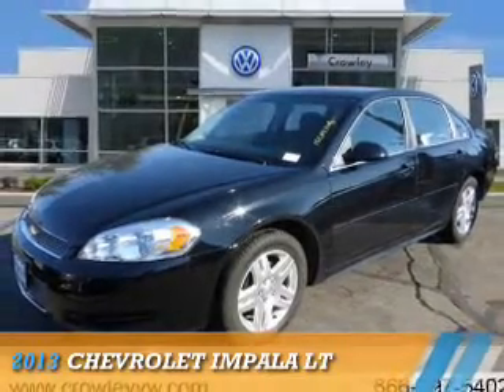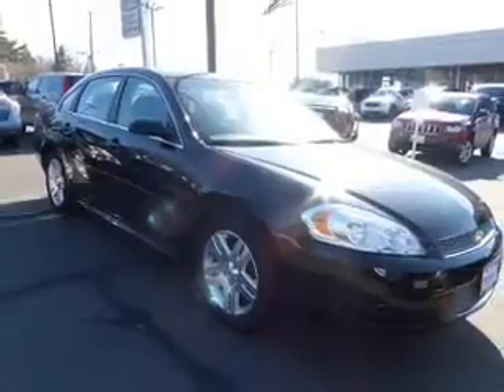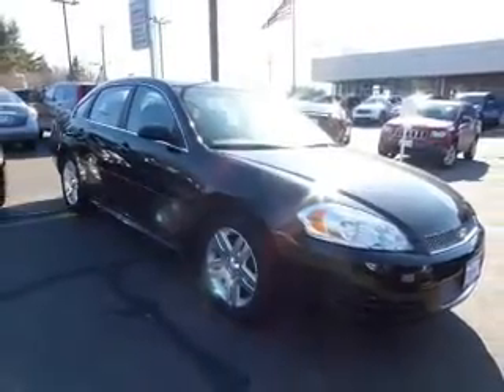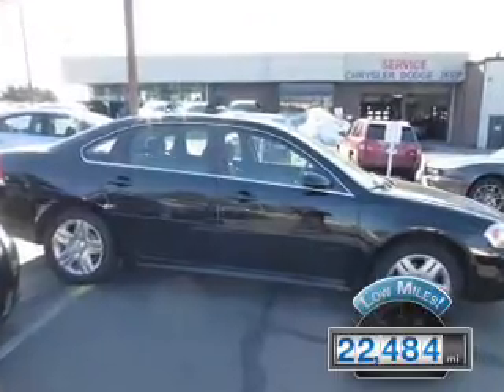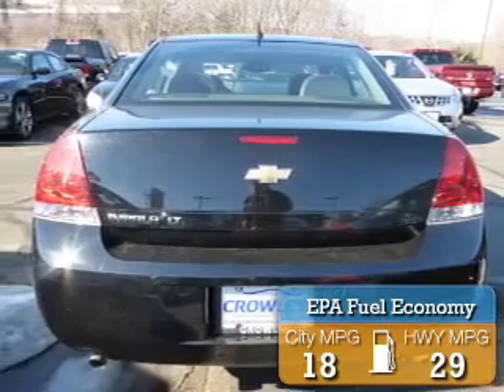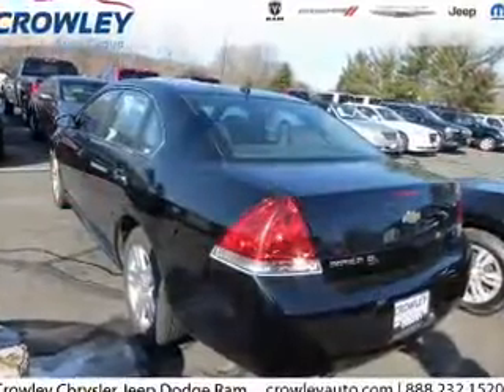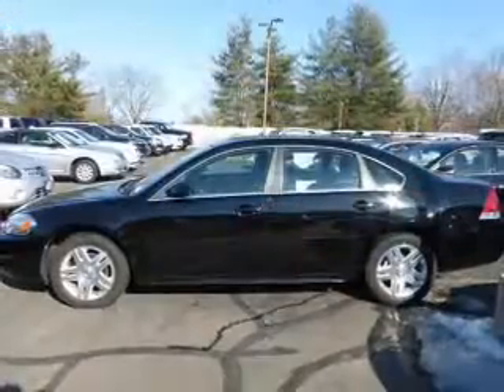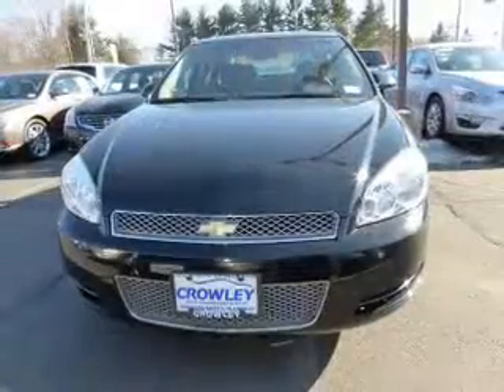2013 Chevrolet Impala R7564 - Plainville CT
Year: 2013
Make: Chevrolet
Model: Impala
Trim: LT
Engine: 3.6 liter 6 cylinder FWD
Transmission: Not Specified
Color:
Mileage: 22484
Address:
VIN:2G1WG5E3XD1245266